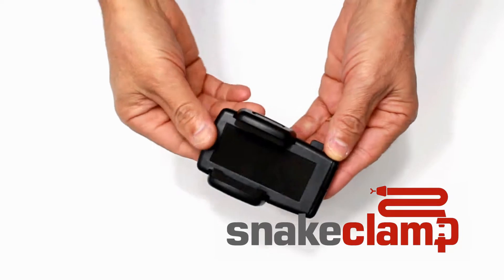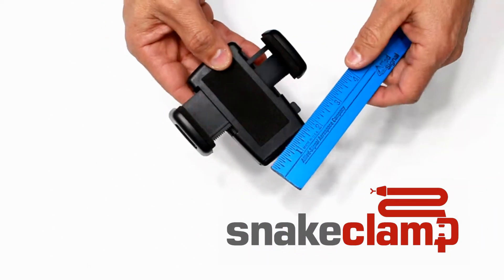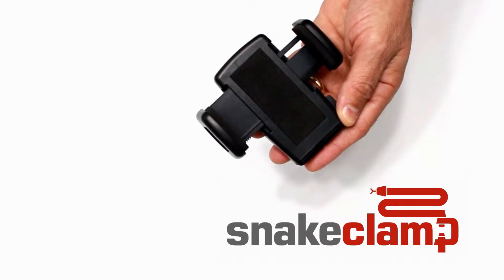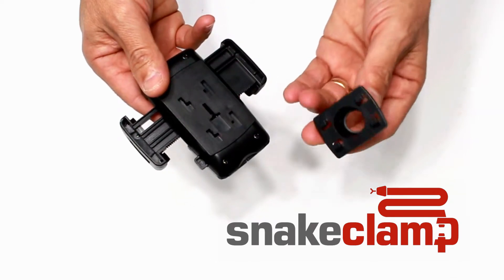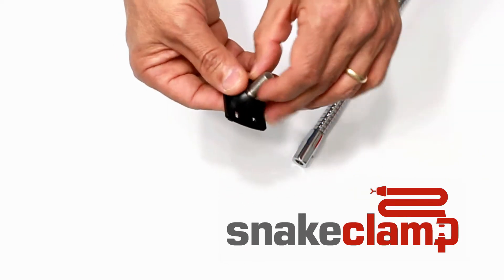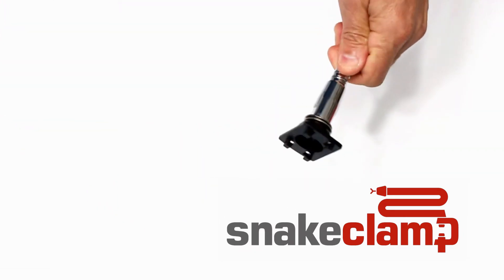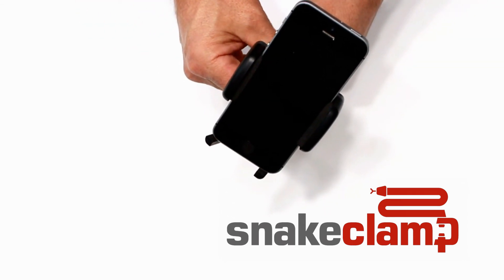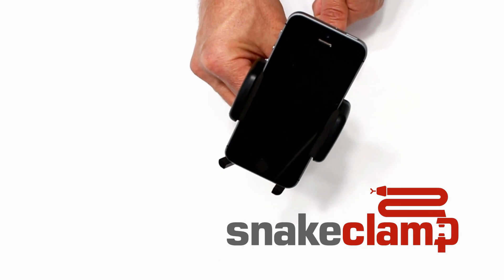Smartphone Mount - Smartphone Stand, Smartphone Flexible Mount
The SnakeClamp Smartphone Mount is made of tough composite plastic and features soft foam padding to securely cradle your smartphone. Simply press the button and the side brackets pop open to release your device. Attaches to SnakeClamp brand gooseneck tube arm with a 4-point adapter which allows you to rotate your smartphone in portrait or landscape orientation. Accommodates devices between 1-1/2" and 3-1/4" wide. The 4-point adapter is attached to the gooseneck arm with a sturdy 3/8" stainless steel screw.   Pair up this Smartphone Mount with your choice of many flexible gooseneck tube arms and mounting base options.  You can find the Smartphone Mount under our Smartphone SnakeClamp category